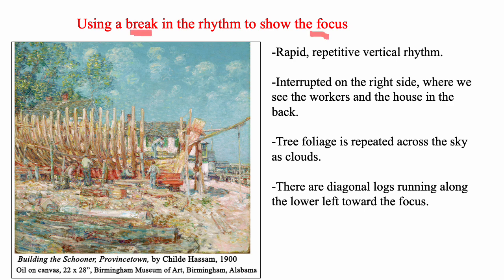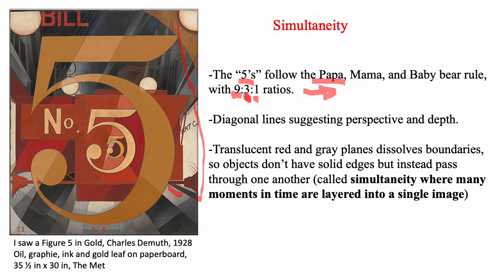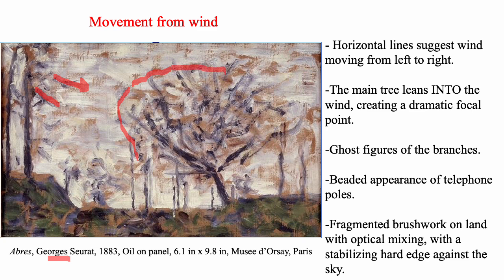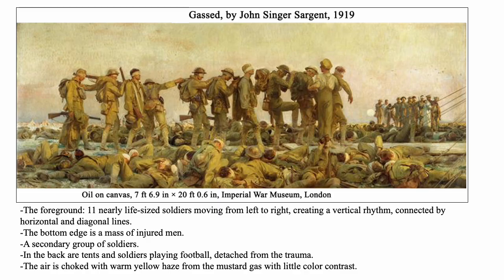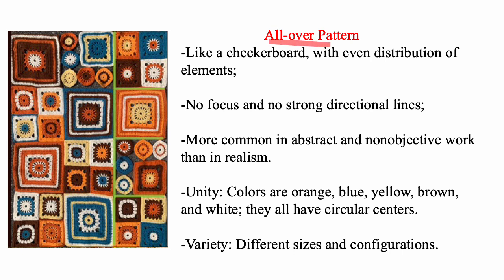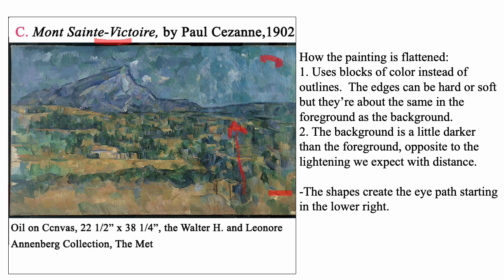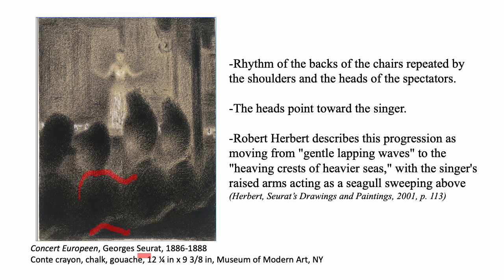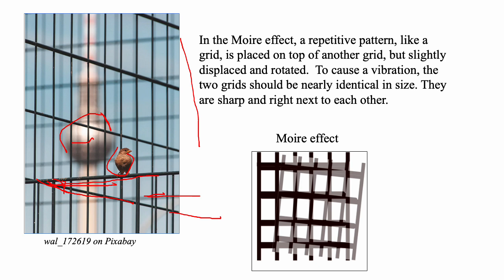117. Examples of Rhythm in Art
I show examples of rhythm in art. One common ploy is to use a break in the rhythm to show the focus. Another is simultaneity where many moments in time are layered into a single image. I explain the All-Over Pattern and how to show wind.